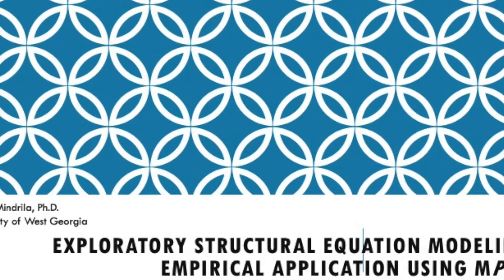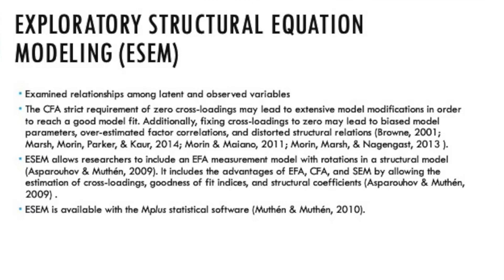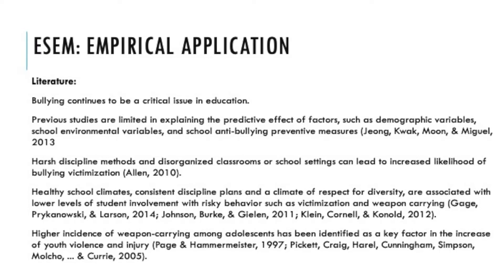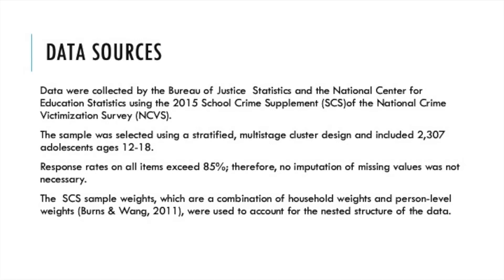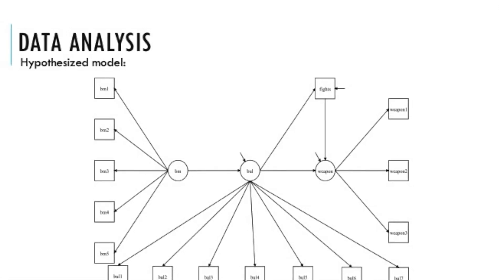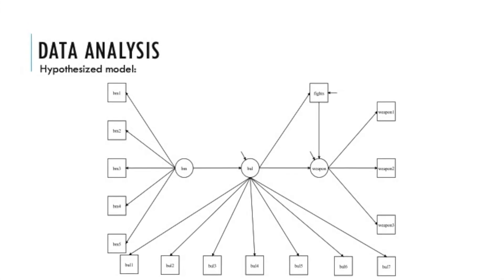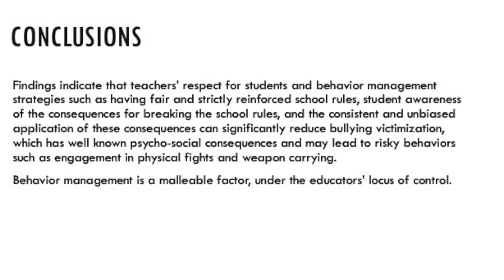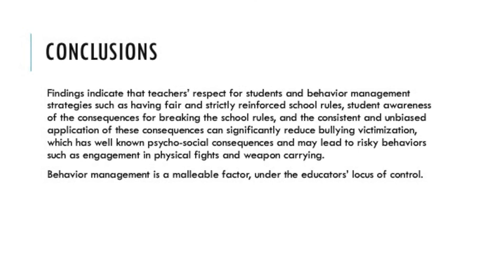Exploratory Structural Equation Modeling (ESEM): Application Using Mplus 8.2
Exploratory Structural Equation Modeling, ESEM, Mplus, bullying, victimization